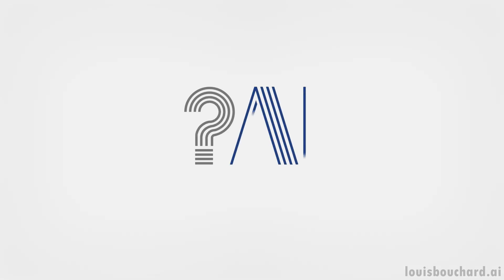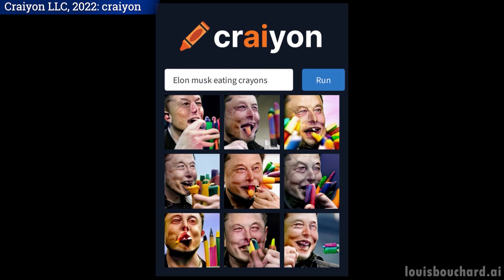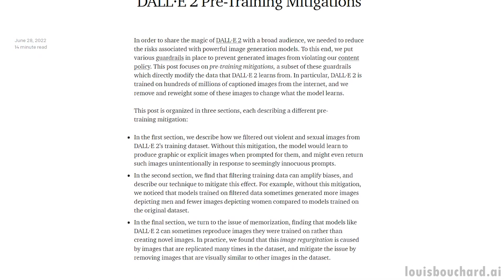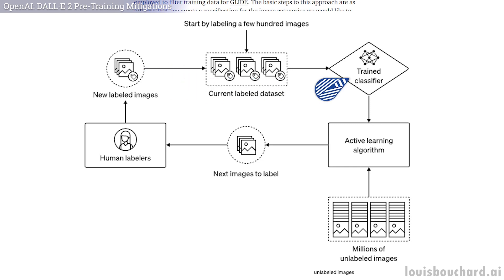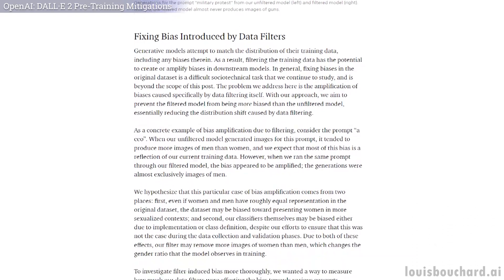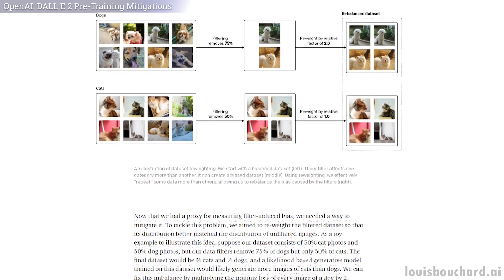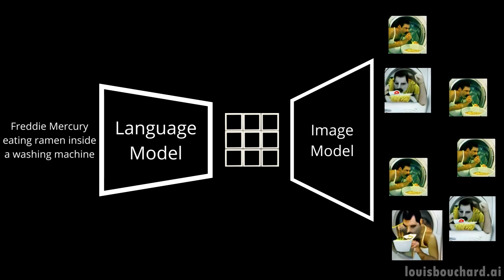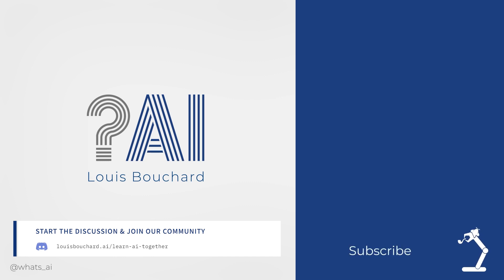The Dark Side of DALL·E: OpenAI’s Ethical & Security Challenges